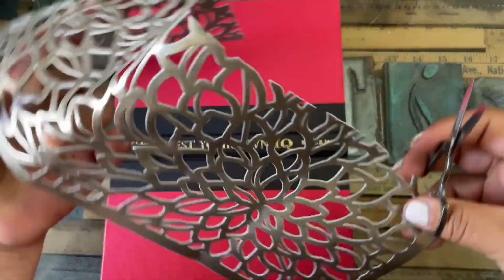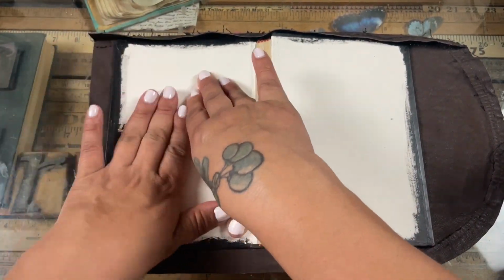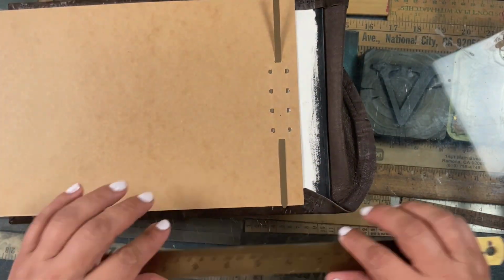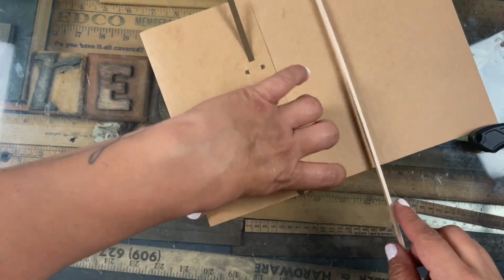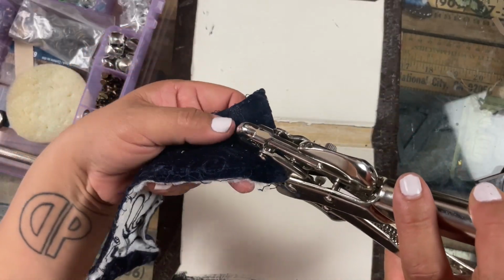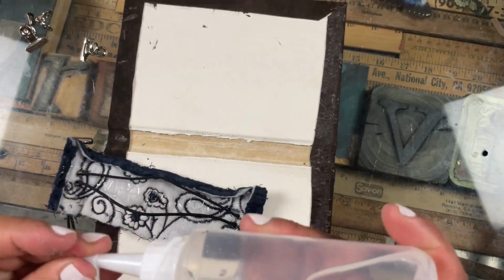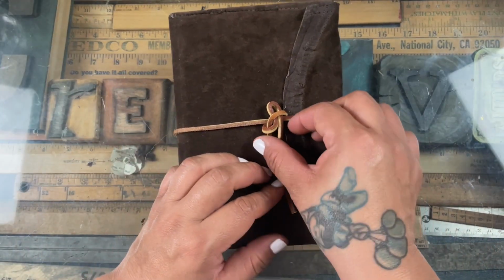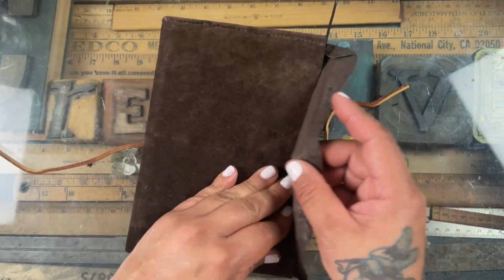Easy DIY travel ephemera organizer. Recycle an old leather jacket into a book cover. No sewing